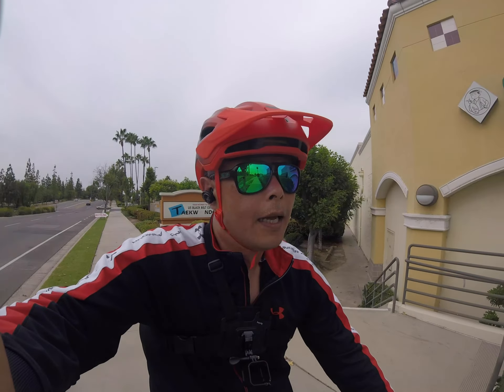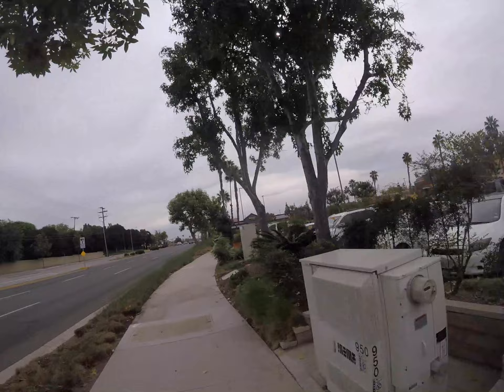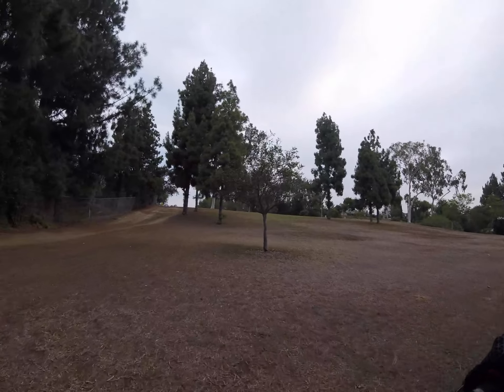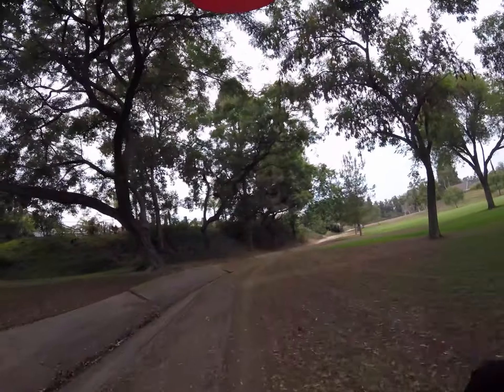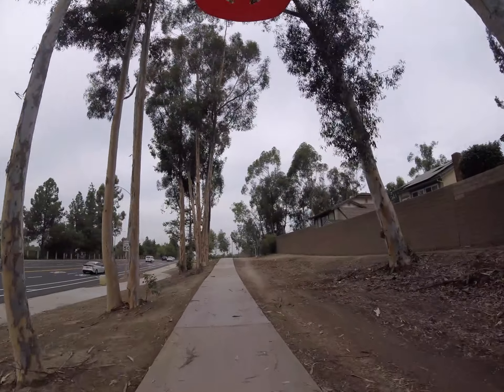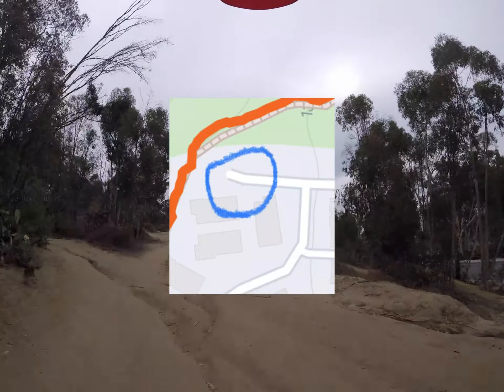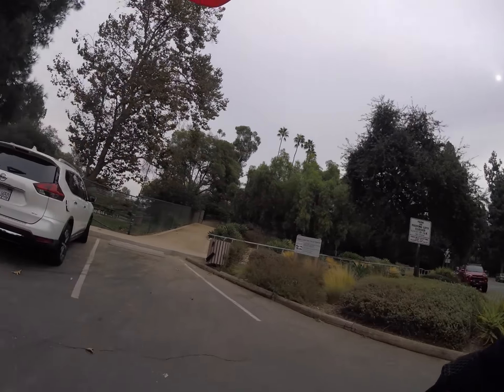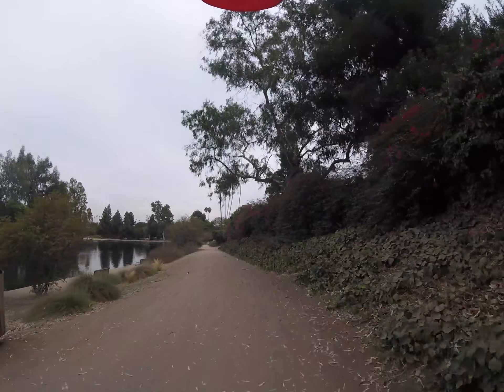where to park for the fullerton loop ride - Dude where can I park? Other than the courthouse.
this is a video for people who can choose to park anywhere in the surrounding area of the Fullerton loop, in the video, a dining experience is also introduced to combine the enjoyment of riding and dining.   Parking in the courthouse is not the only option.